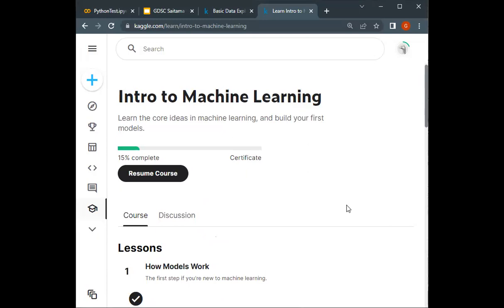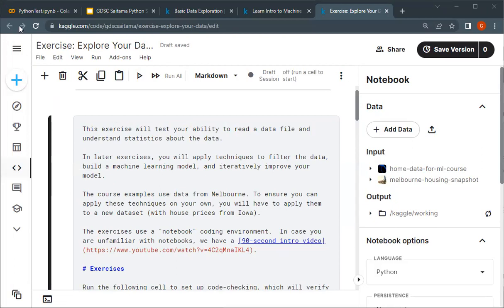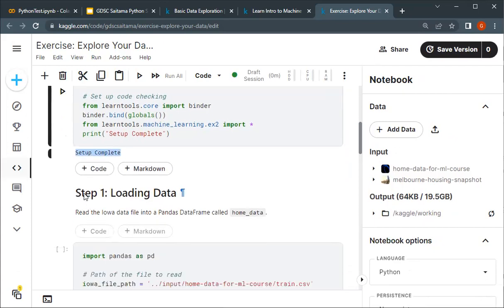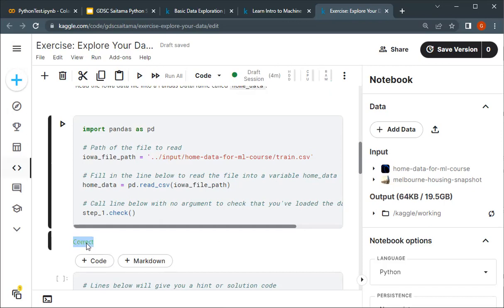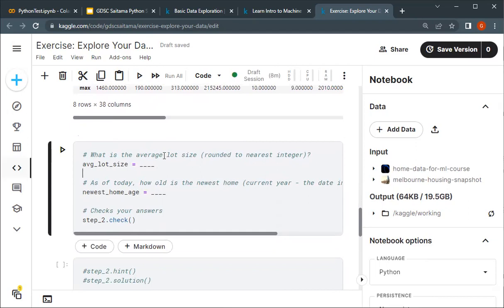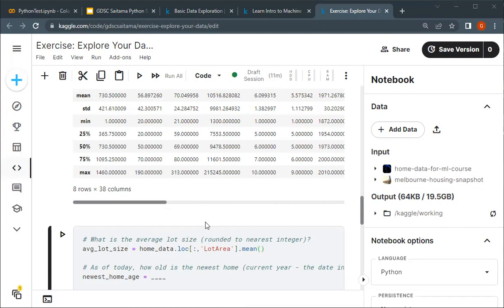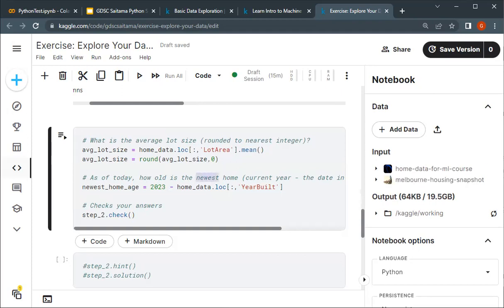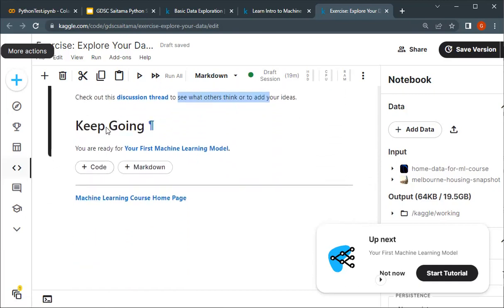Road to Python (Week 7) | GDSC Saitama